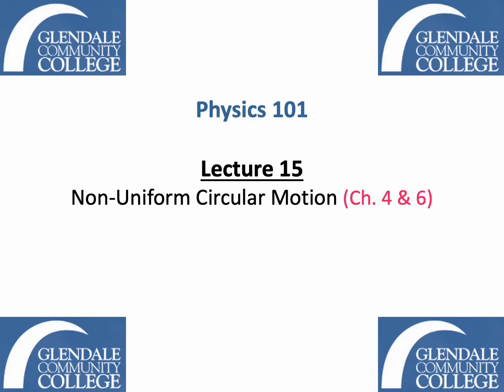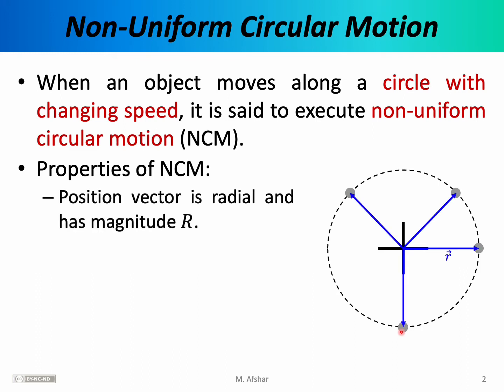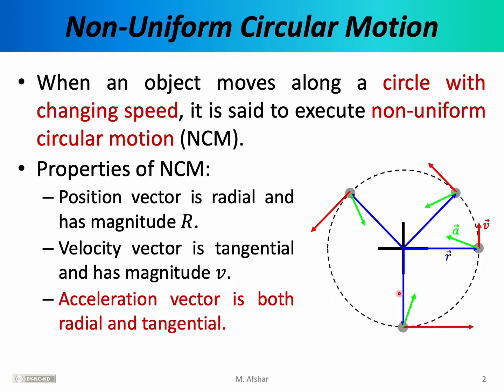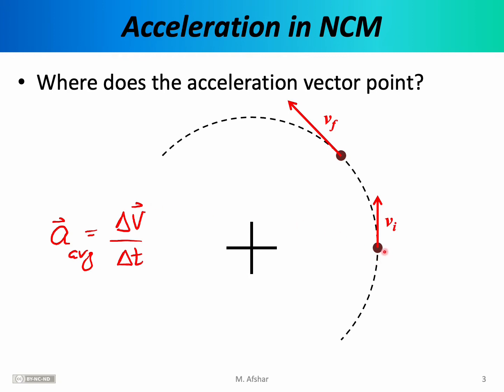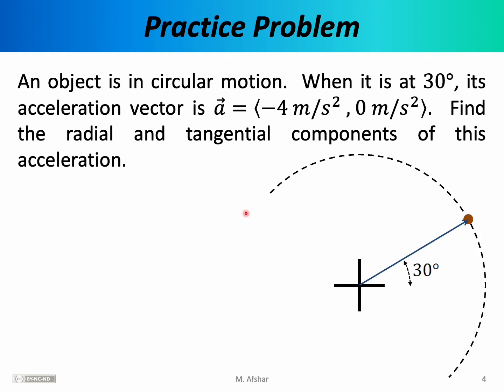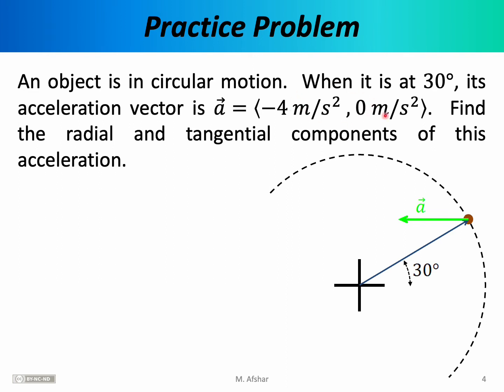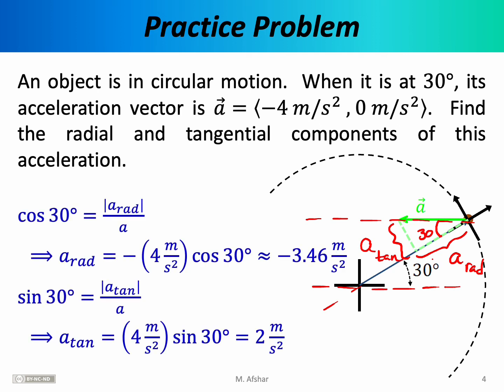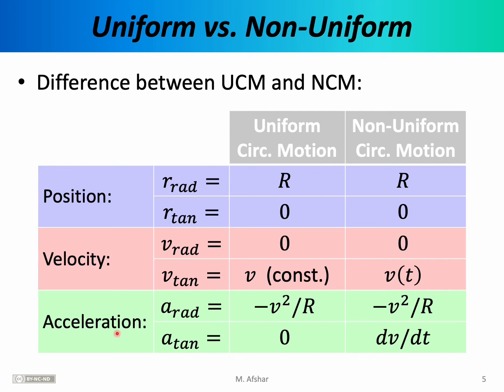Phys 101 - Lecture 15 - Non-Uniform Circular Motion